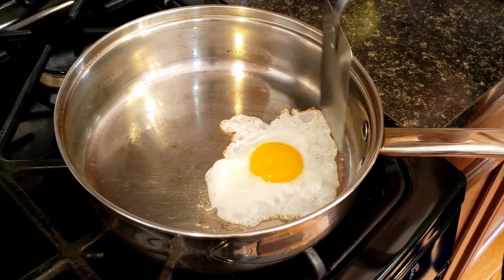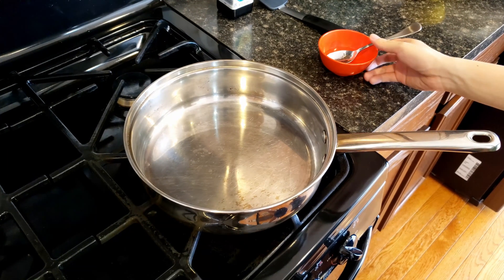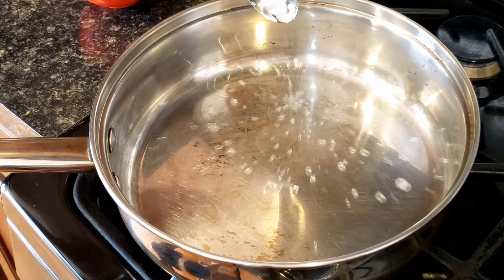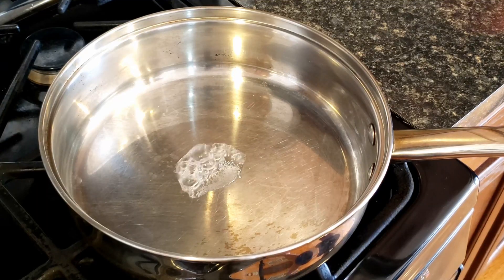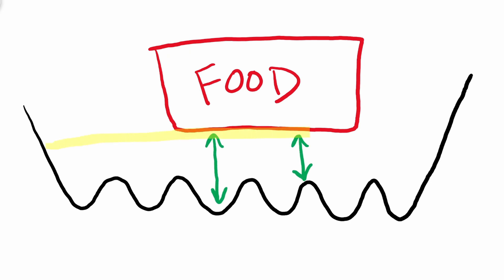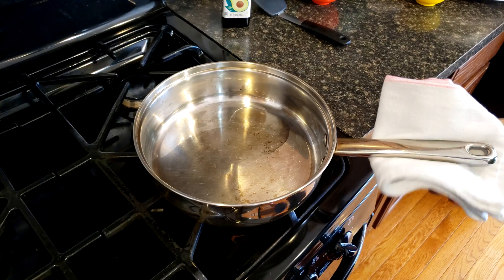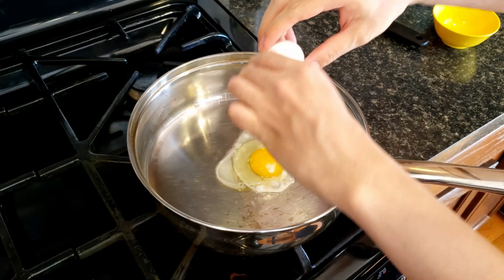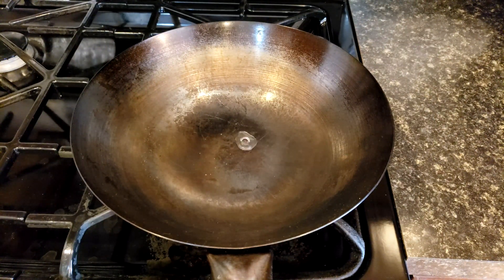How to Make ANY Pan Non-Stick | Stainless Steel/Carbon Steel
How to make any stainless steel or carbon steel pan non-stick? These are the 6 best tips on how to make pan not stick again! We will cover the science of the mercury ball test (Leidenfrost effect) and other concepts that relate to the most common mistakes of why food is sticking. NOTE: DO NOT EVER PUT WATER IN HOT OIL!